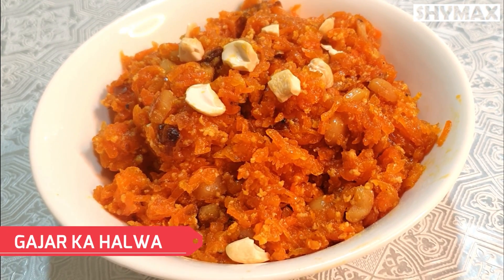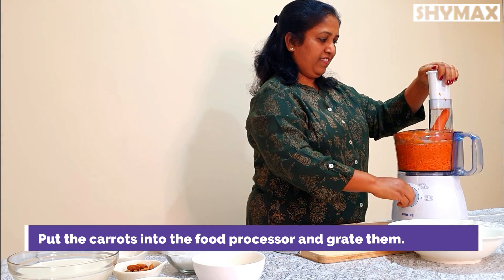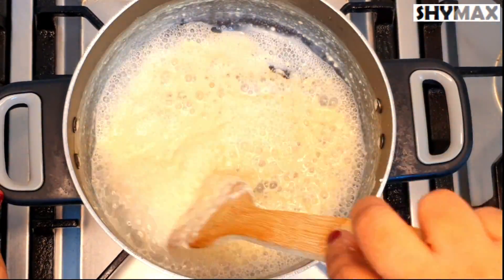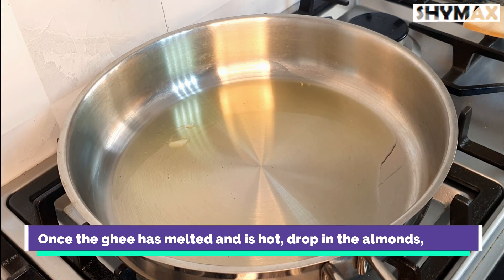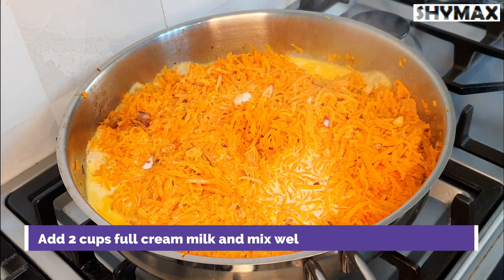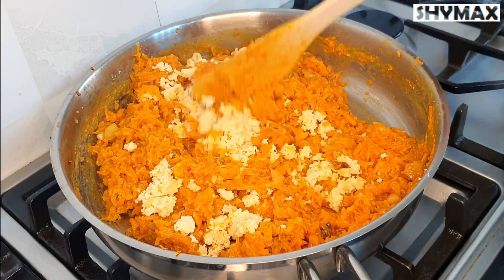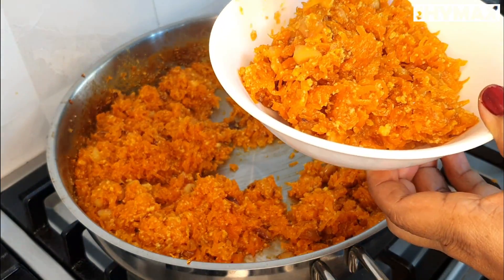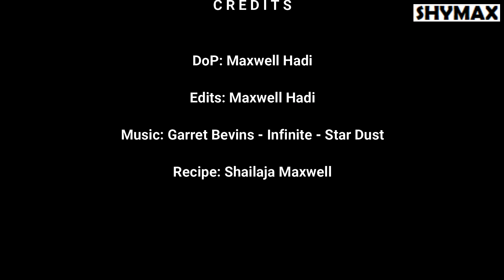Gajar ka Halwa ~ Carrot Halwa ~ How to make Gajar ka Halwa ~ The best Gajar ka Halwa Recipe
Dear friends,

As requested by some of you, in this video I'm showing you how to prepare Gajar ka Halwa, also called Carrot Halwa or Carrot Sweet.  This is a really easy recipe that makes use of very few ingredients all of which are available in most of our homes.

Hope you liked this recipe and will try it out; let me know your feedback in the comments section.

Or browse my channel to see other uploaded videos.